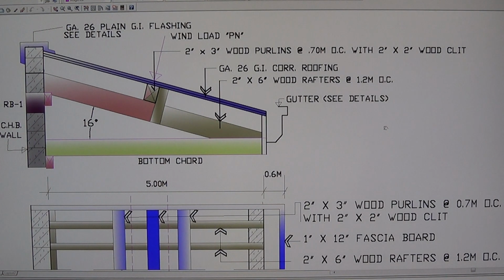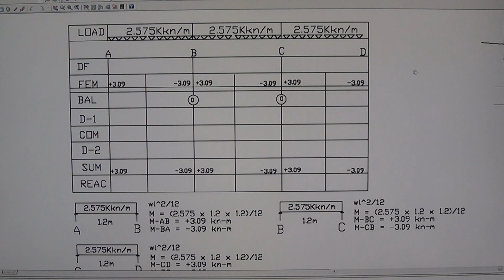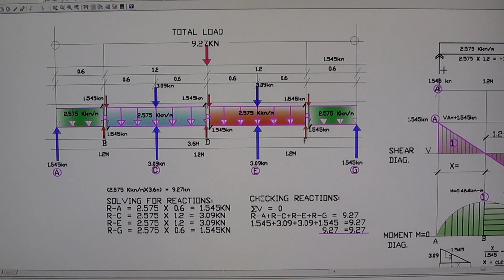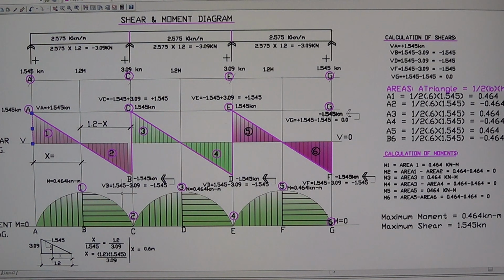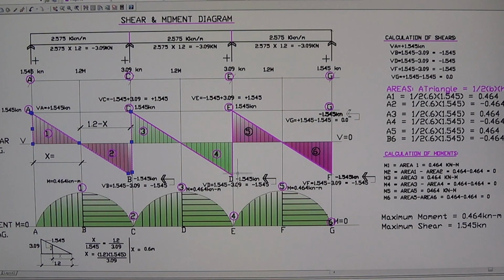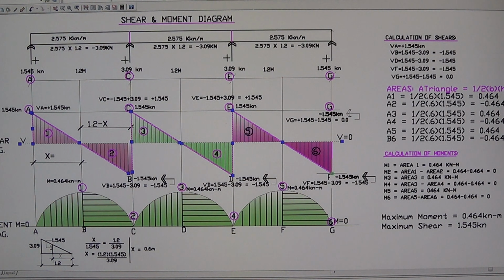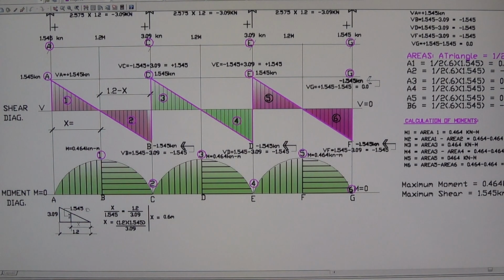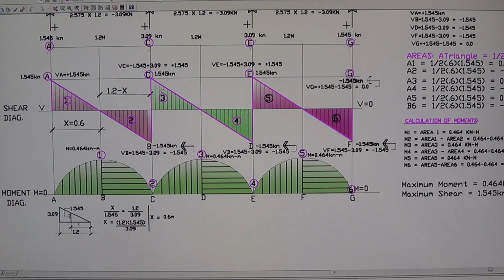WIND LOADS & DEAD LOADS design of Roof Truss 2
Calculations of shear and moment for the design of Purlin.